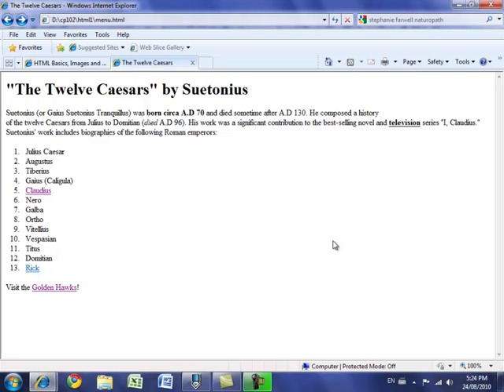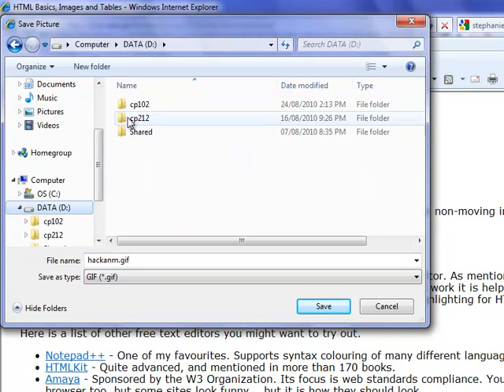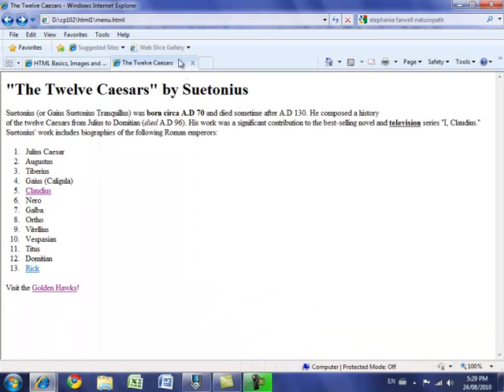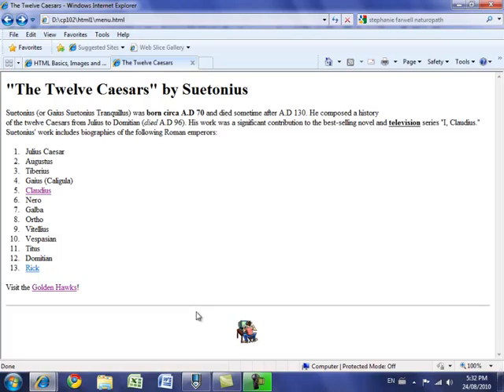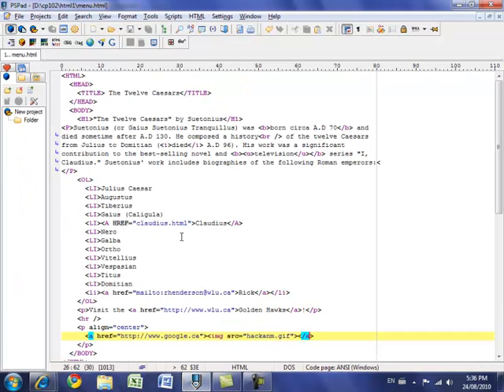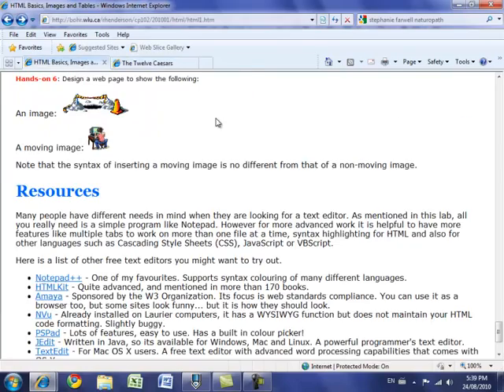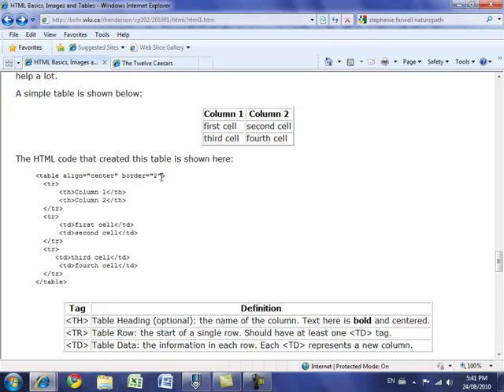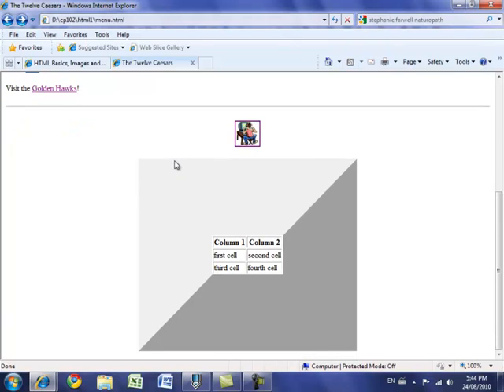Images and Tables with HTML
This video explains using images, tables, and comments in your HTML code.